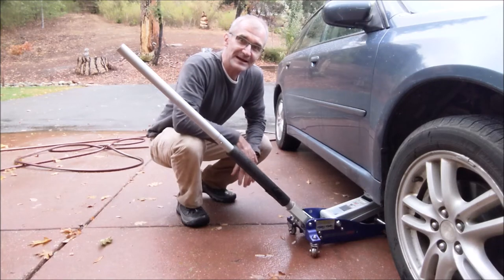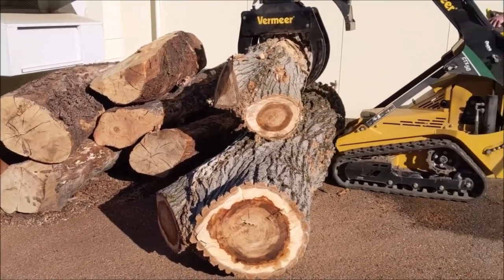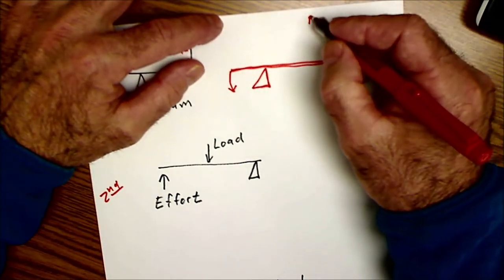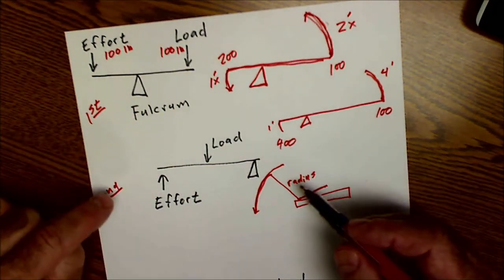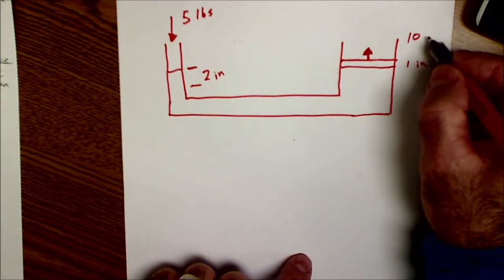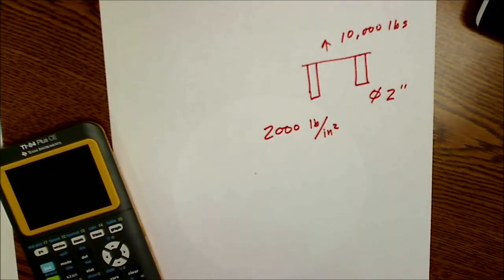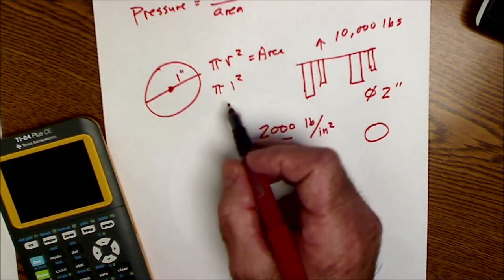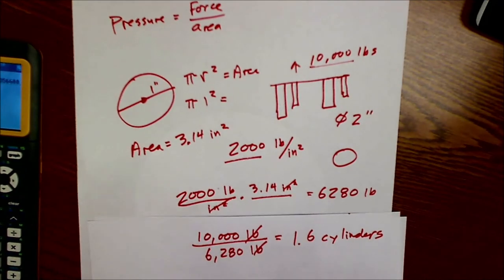Understanding Hydraulics and Mechanical Advantage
How hydraulics and Mechanical advantage work. I go over a hydraulic trolley jack and how the lever gives you part of the mechanical advantage and how the piston gives you the other half of the mechanical advantage. Levers are a simple machine and I talk about all three classes of levers. I go over Blaise Pascal's idea on fluids and the fact that they are not able to compress and how you can get added force by using hydraulics. Sample hydraulic problems. Pressure, Viscosity, Force, Hydraulics, and Mechanical advantage. Math in shop.